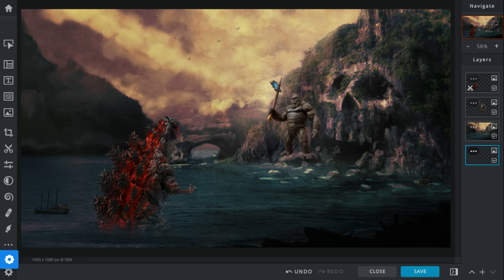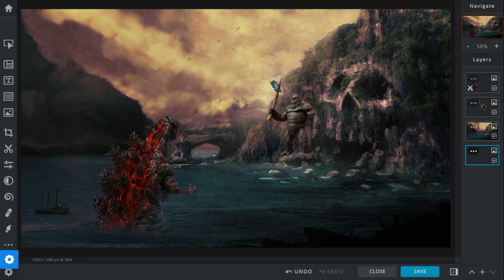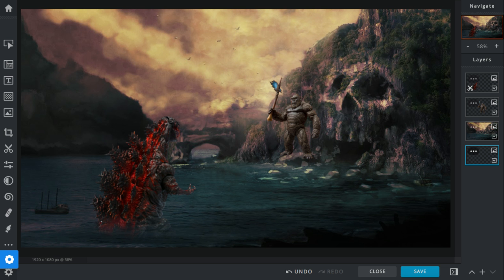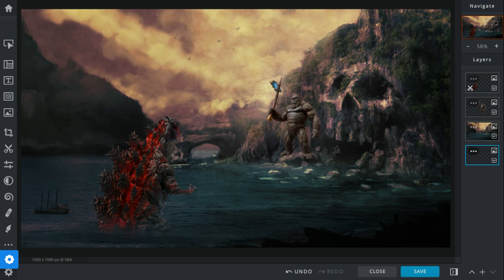Shin Godzilla vs Kong (2021)